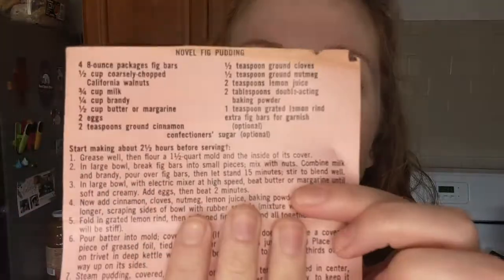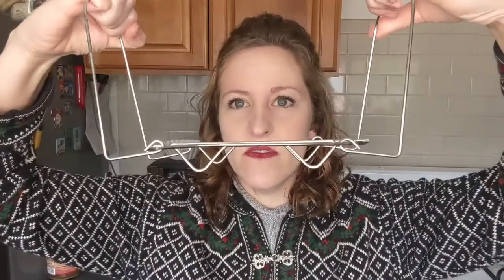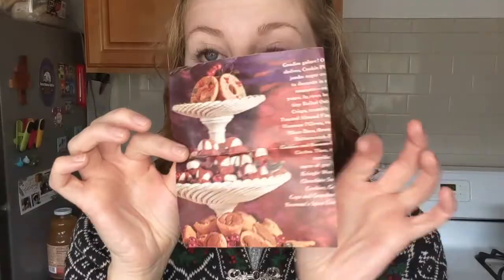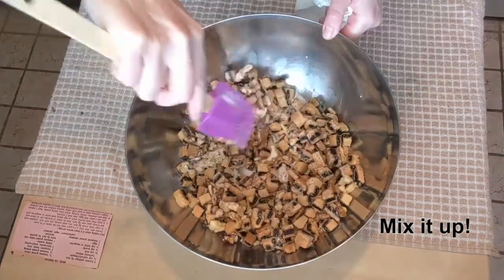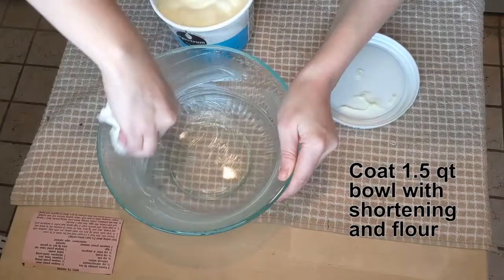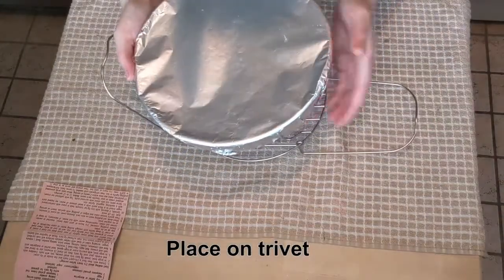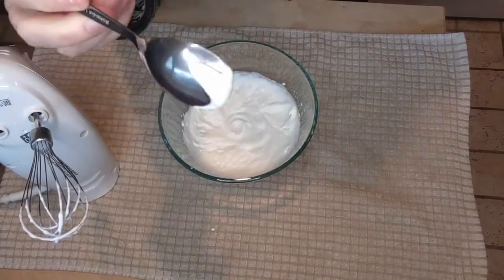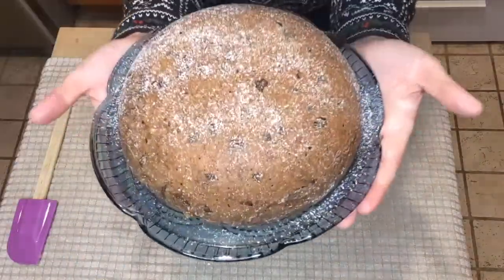Grandma's Figgy Pudding (Gluten-Free)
This is my first time trying figgy pudding, let alone seeing what it looks like! I am SHOCKED at how perfect it came out. And, on top of all of that, it's Gluten-Free?? I will absolutely be keeping (and showing off) this recipe.

I made a half recipe because the full recipe serves 10-12, so I'll post both measurements:

HALF-RECIPE VERSION (serves 5-6) *I made this one*

2 8-ounce packages of fig bars (I used Pamela's GF Figgies & Jammies)
1/4 cup coarsely-chopped walnuts (my edit: 1/2 cup of walnuts)
1/4 + 1/8 cup milk
1/8 cup brandy
1/4 cup butter
1 egg
1 tsp cinnamon
1/4 tsp ground cloves
1/4 tsp ground nutmeg
1 tsp lemon juice
1 Tbsp baking powder
1/2 tsp lemon rind

FULL RECIPE VERSION (serves 10-12)

4 8-ounce packages of fig bars (I used Pamela's Figgies & Jammies)
1/2 cup coarsely-chopped walnuts (my edit: 1 cup of walnuts)
3/4 cup milk
1/4 cup brandy
1/2 cup butter
2 eggs
2 tsp cinnamon
1/2 tsp ground cloves
1/2 tsp ground nutmeg
2 tsp lemon juice
2 Tbsp baking powder
1 tsp lemon rind

Directions (same for both versions):

1. Grease and flour a 1 1/2-quart mold and the inside of it's cover (foil).
2. In a large bowl, break fig bars into small pieces; mix with nuts. Combine milk and brandy, pour over fig bars, then let stand for 15 minutes; stir to blend well.
3. In large bowl, with electric mixer at high speed, beat butter until soft and creamy. Add eggs, then beat 2 minutes.
4. Now add cinnamon, cloves, nutmeg, lemon juice, baking powder. Beat 1 minute longer, scaling sides of bowl with rubber spatula (mixture will look curdled).
5. Fold in grated lemon rind, then softened fig bars. Blend all together well (batter will be stiff).
6. Pour batter into mold; cover tightly. (If your mold does not have a cover, a piece of greased foil, tied tightly over top, will do just as well.) Place mold on trivet in deep kettle (pot) with enough boiling water to come two-thirds of the way up it's sides. *when water comes to a boil, turn down to simmer and stick in bowl + trivet to cook.*
7. Steam pudding, covered, 2 1/2 hours or until cake tester, inserted in center, comes out clean. *Mine wasn't fully clean but I like it more moist and it was perfect*
Replenish water with hot water, if necessary, to keep it at it's original level.
8. When done, set pudding mold on wire rack. Remove cover, let stand for 15 minutes.
9.Then gently loosen sides and edges of pudding with spatula, if necessary (I didn't need to). Invert on serving dish, lift off mold.
11. Serve warm, cut into slices with serrated knife. Top with softened ice cream, whipped cream or your favorite hard sauce!

Whipped Cream:

2 tsp sugar
1/2 cup heavy whipping cream

Place both in bowl and whisk until thick!